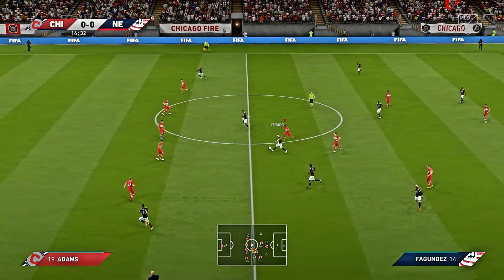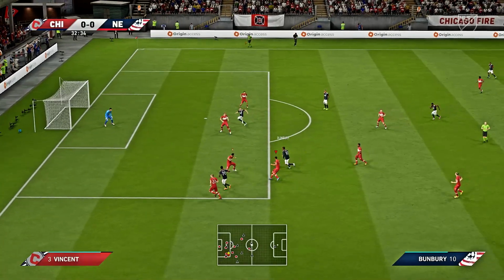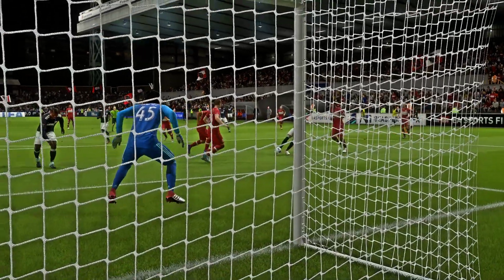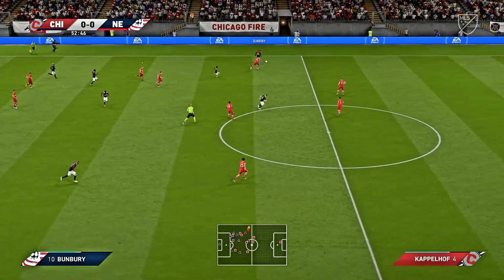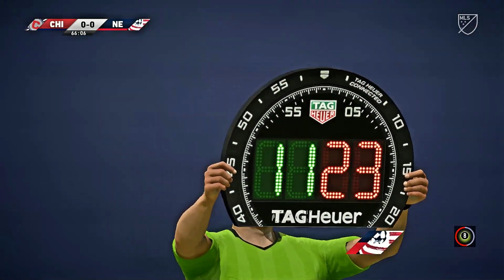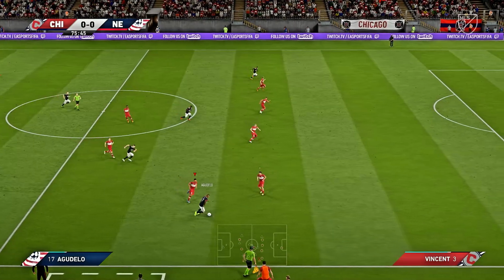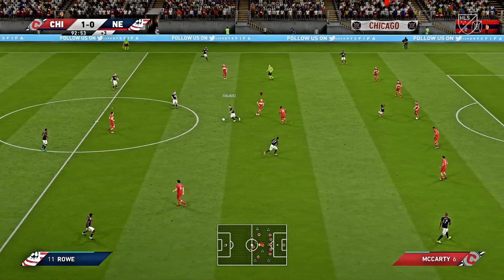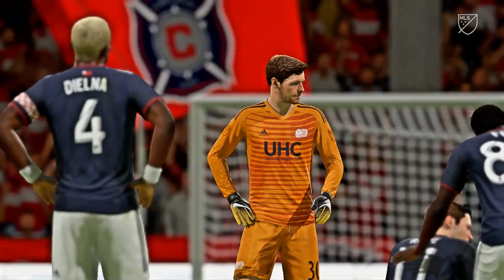Chicago Fire vs New England Revolution | Full HD | MLS Prediction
and also Hit LIKE Button.